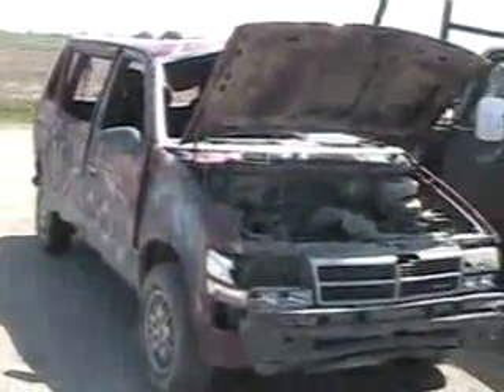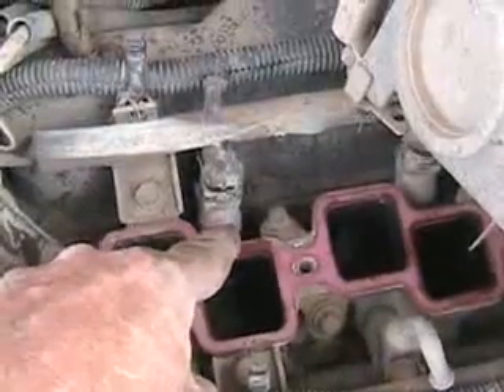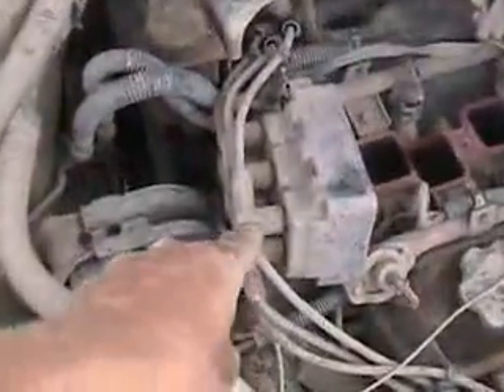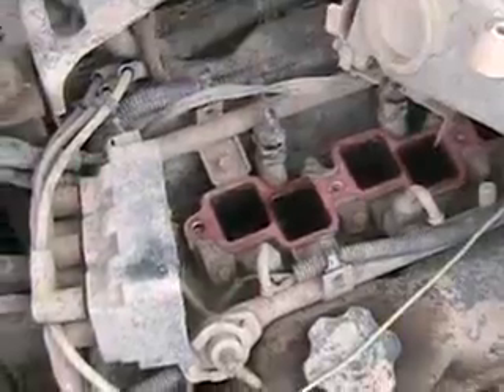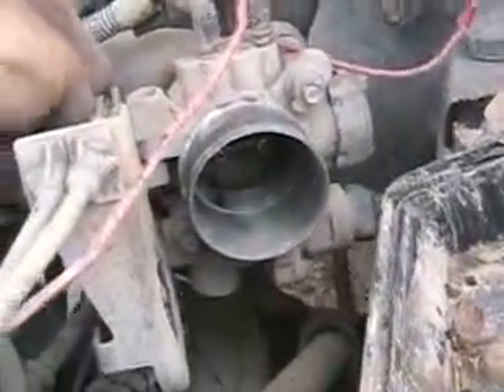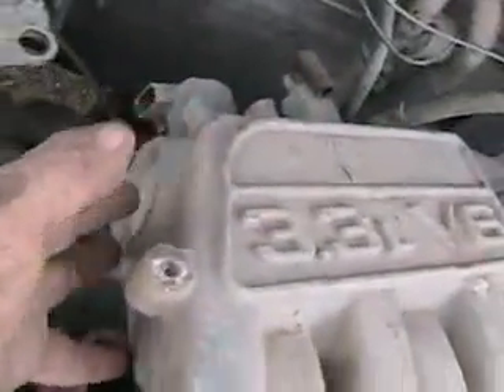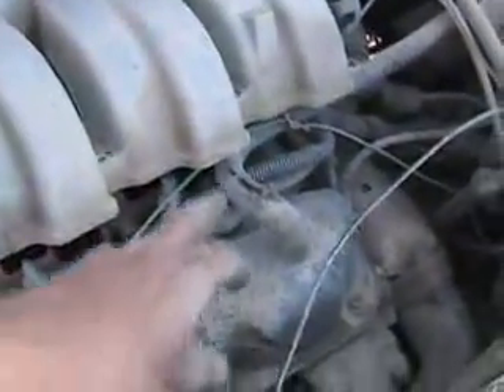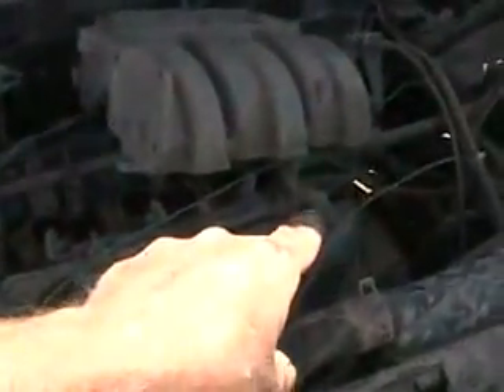how fuel injection works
Automobiles